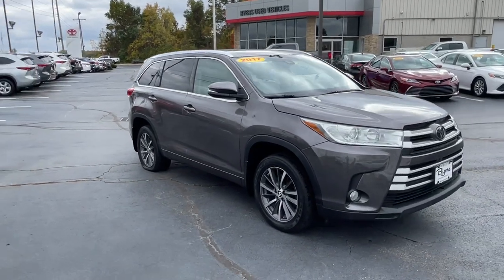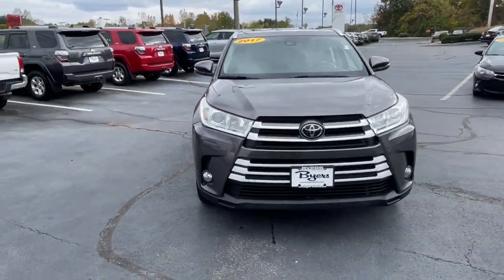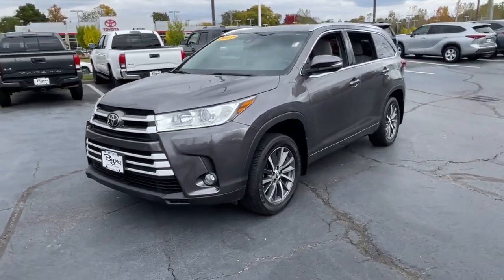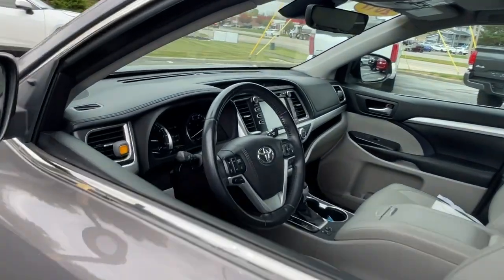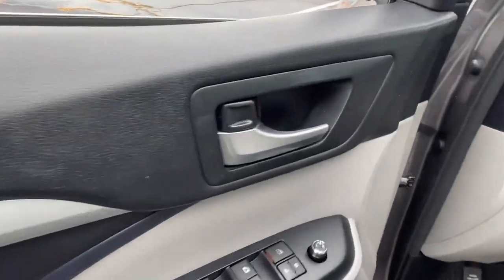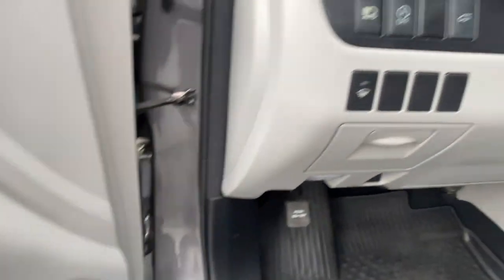2017 Toyota Highlander Delaware, Powell, Westerville, Dublin, Galena, OH T12225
Predawn Gray Mica Used 2017 Toyota Highlander XLE available in Delaware, Ohio at Byers Toyota. Servicing the Powell, Westerville, Dublin, Galena, OH area.

Byers Toyota
1599 Columbus Pike